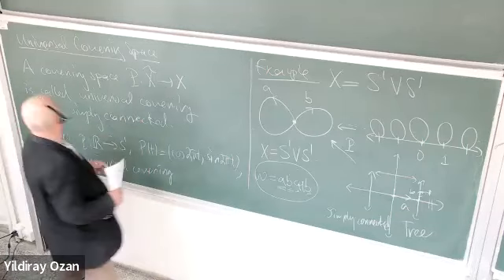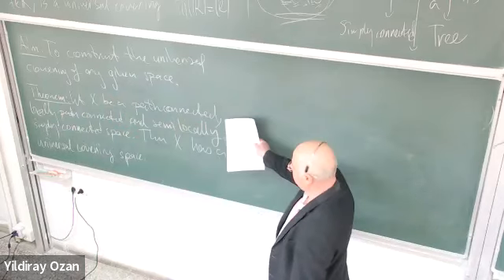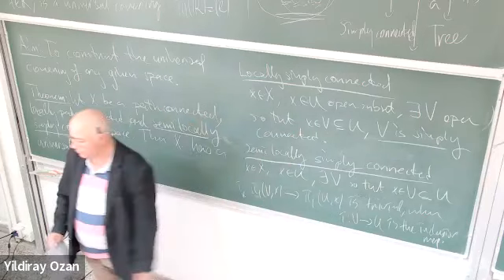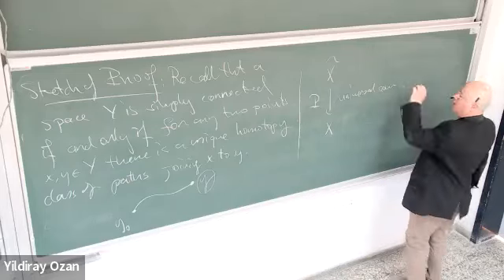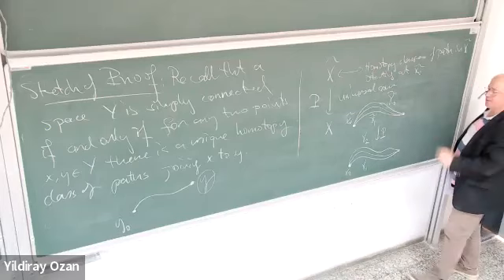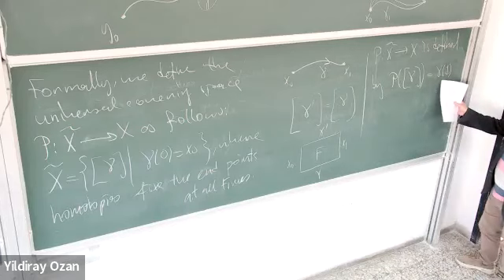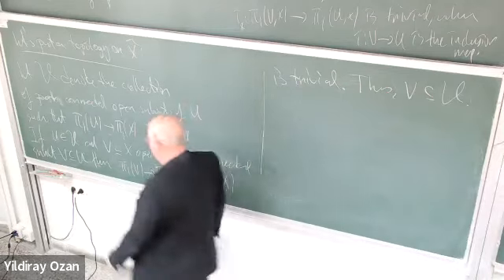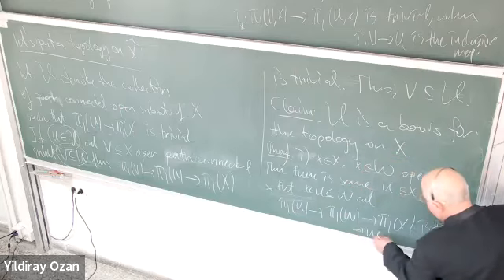Math 424-25 METU Mathematics Department- Galois Theory of Linear Differential Equations - 2023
Classification of Covering Spaces-3